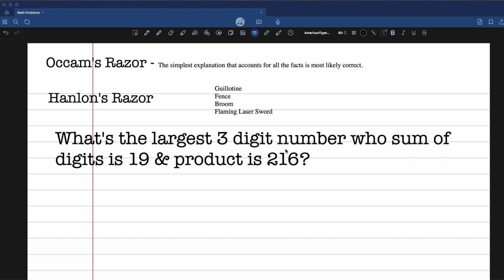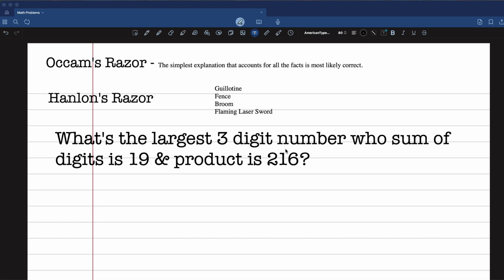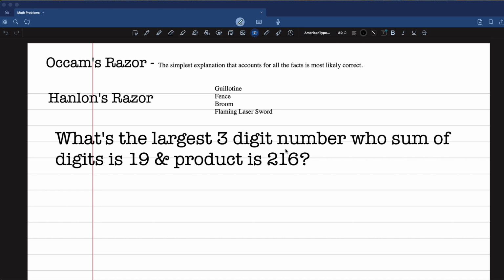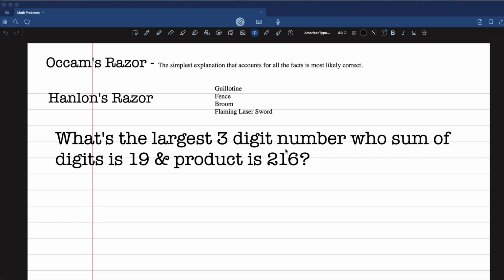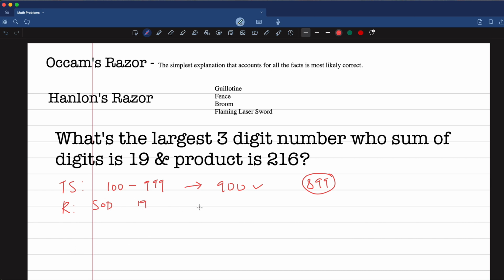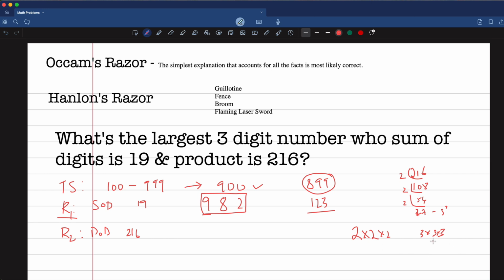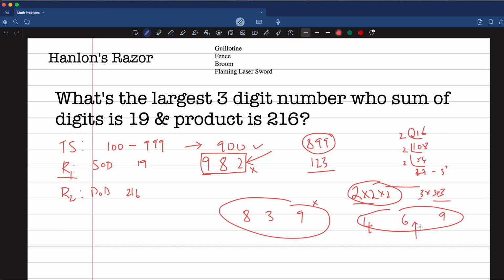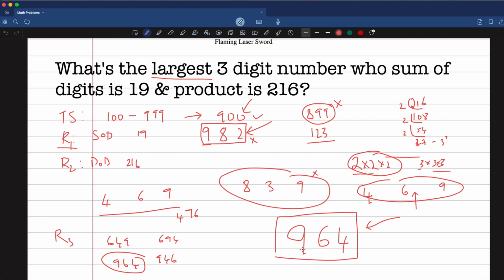ZugZwang Razor to Solve Number Theory Problems